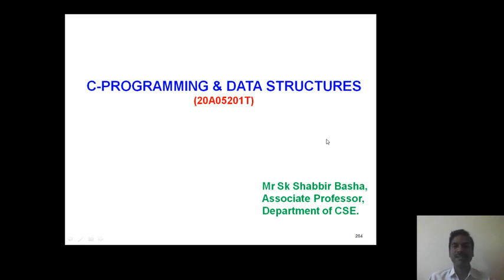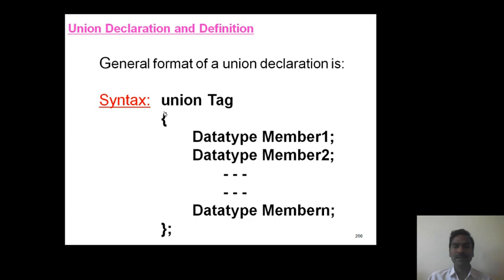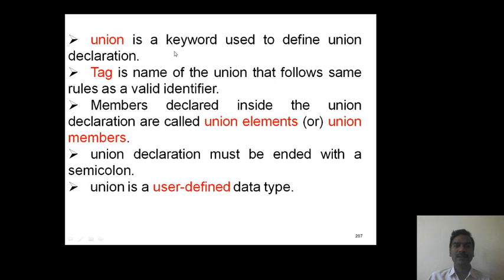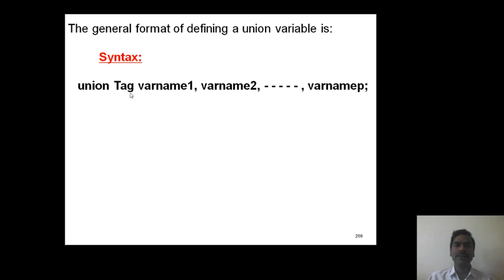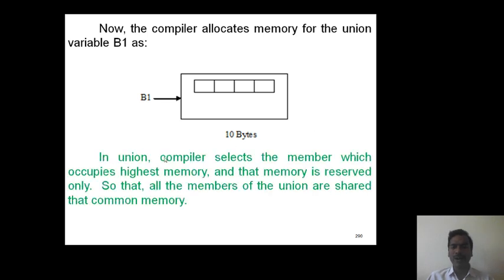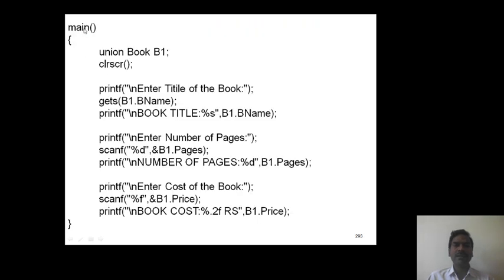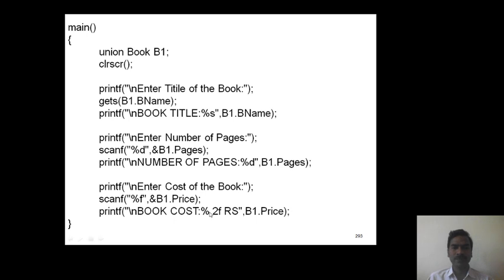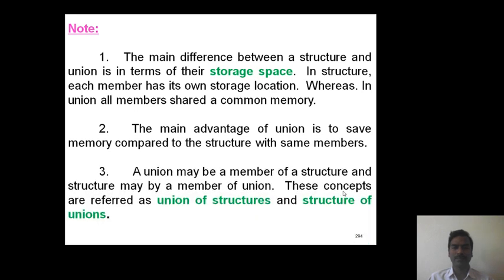SHABBIR CPDS UNIT II Video 19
Union